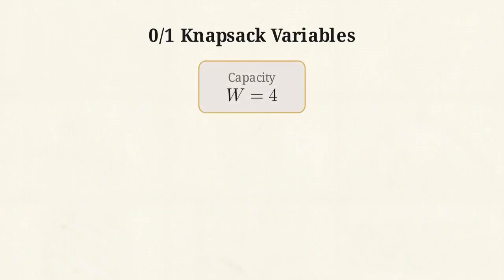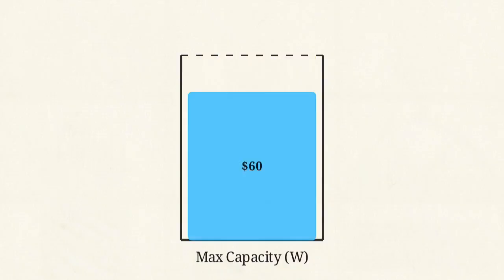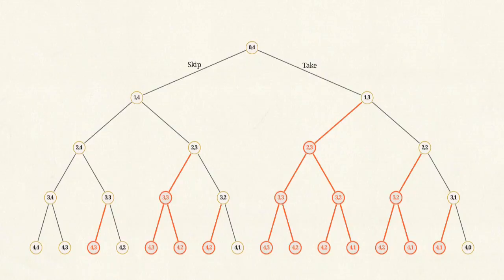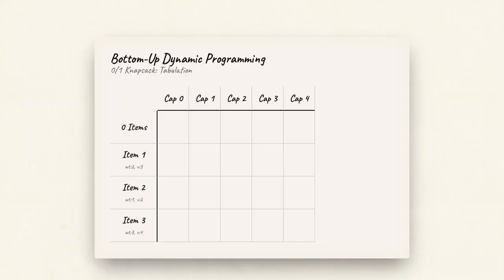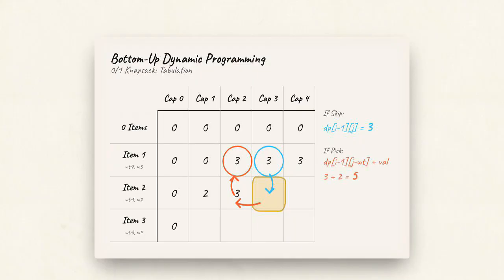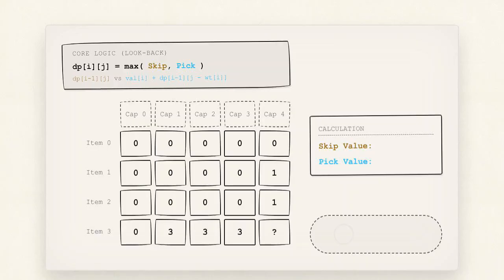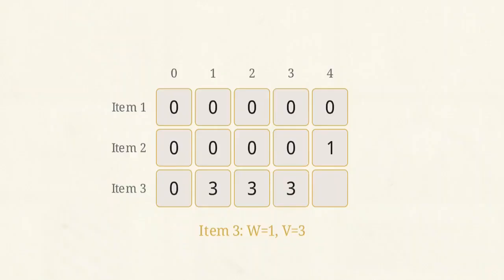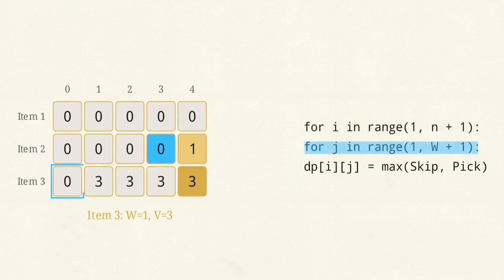0/1 Knapsack Problem Explained 🔥 Recursion + DP in 5 Minutes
Learn the 0/1 Knapsack Problem in the simplest way with this animated explanation.

This is one of the most important Dynamic Programming problems asked in coding interviews.

🚀 In this video, you will learn:
- What is the 0/1 Knapsack Problem
- Why items are either taken or not taken (0/1)
- Recursive approach (brute force)
- Dynamic Programming optimization (Memoization & Tabulation)
- How to maximize value within weight capacity

💡 Example Covered:
Items with weight and value → find maximum value under capacity constraint

🔥 Why this matters:
- Frequently asked in interviews (Google, Amazon, Microsoft)
- Builds strong DP intuition
- Foundation for advanced problems

⏱ Explained in a fast and visual way using animation.

⚠️ Common mistakes:
- Recomputing subproblems
- Not understanding state transition